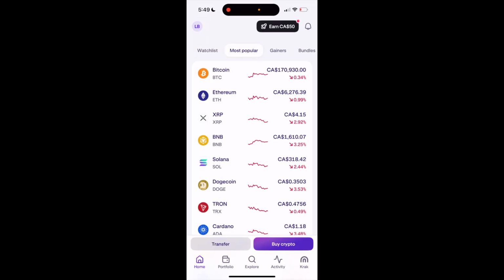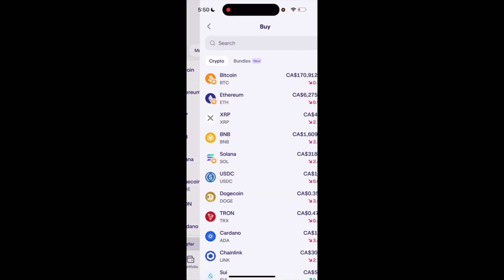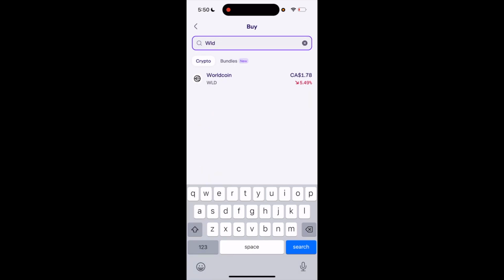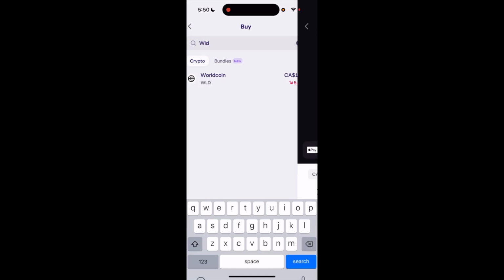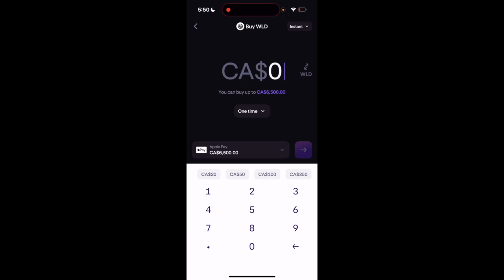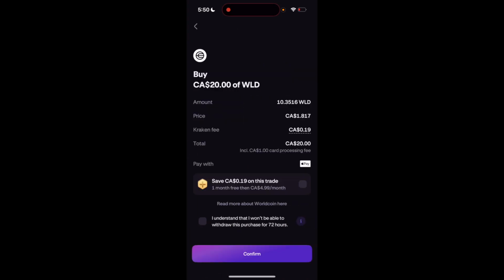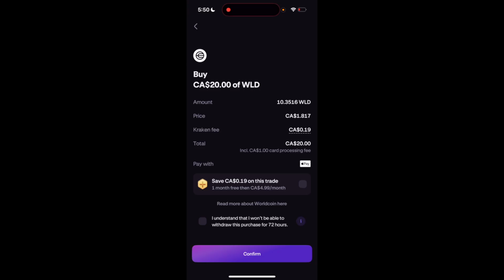How To Buy Worldcoin (WLD) On Kraken | Step By Step Guide - Kraken Tutorial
Ready to invest in Worldcoin (WLD)? This step-by-step Kraken tutorial guides you through how to buy Worldcoin on Kraken with ease. Learn how to create and verify your Kraken account, deposit fiat or crypto, find the WLD trading pair, and place your buy order securely. Whether you're interested in digital ID projects or expanding your crypto portfolio, this tutorial makes the process simple and beginner-friendly. We also highlight tips on avoiding transaction errors and navigating Kraken’s interface smoothly. Perfect for anyone curious about WLD and the future of decentralized identity in the Web3 world.

how to buy worldcoin wld token on kraken, step by step kraken tutorial for worldcoin, buy worldcoin cryptocurrency on kraken, how to invest in worldcoin via kraken exchange, secure way to purchase wld token kraken